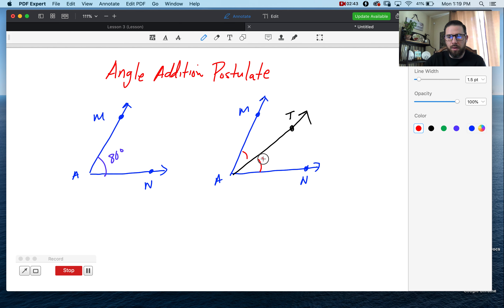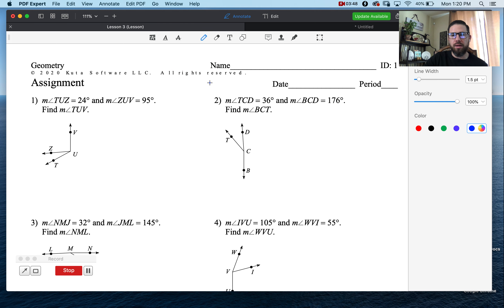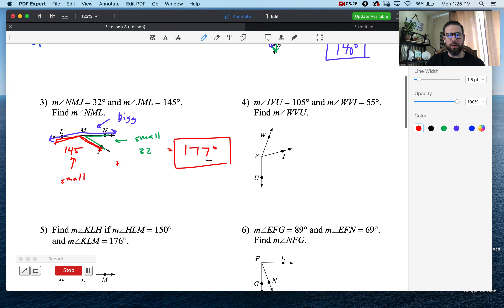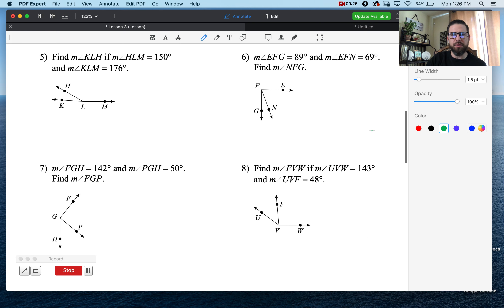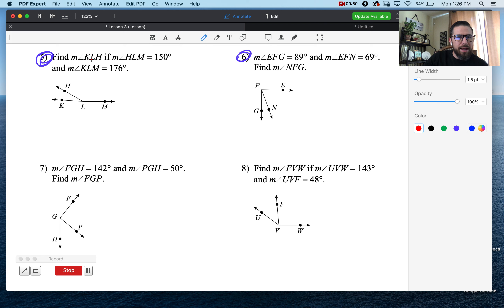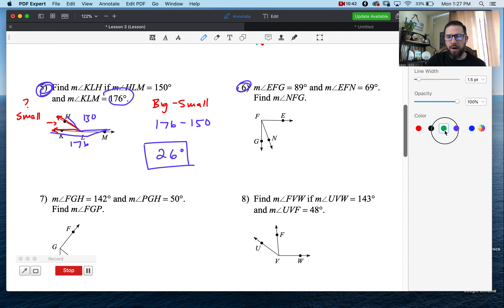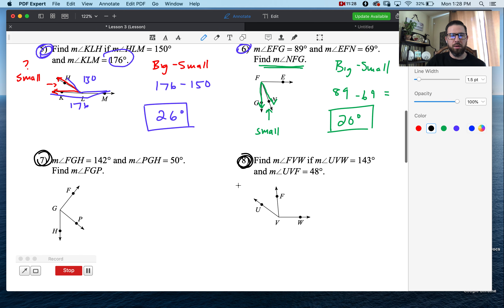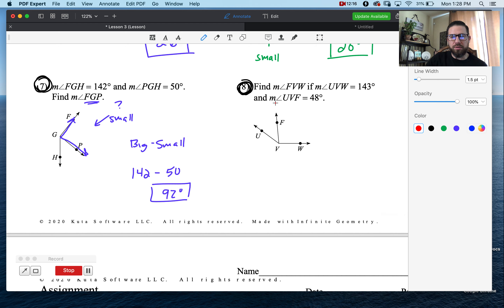Lesson 3 (Jan 19/20)